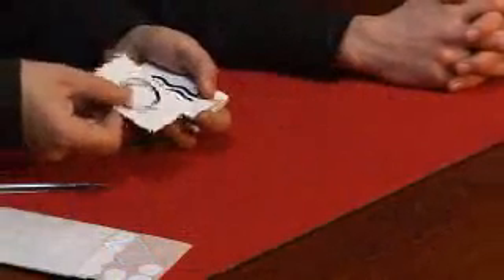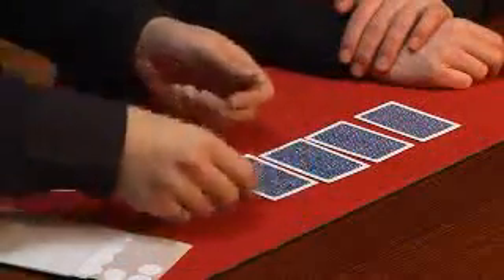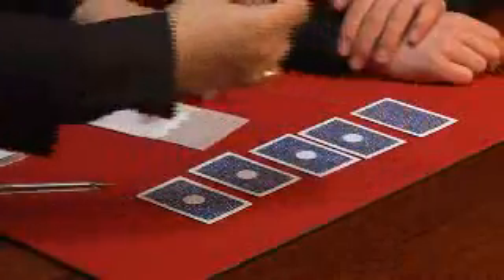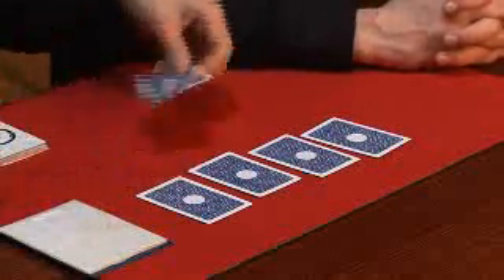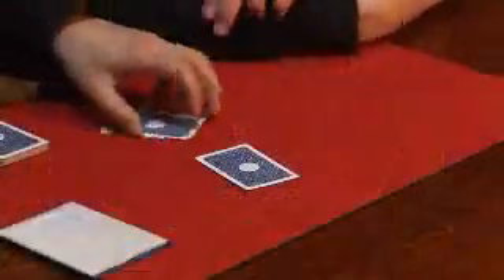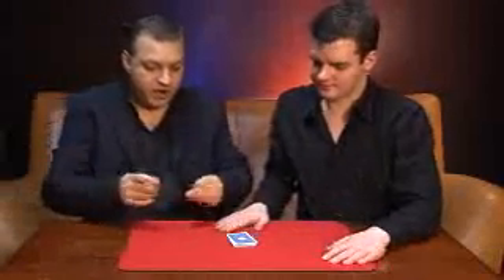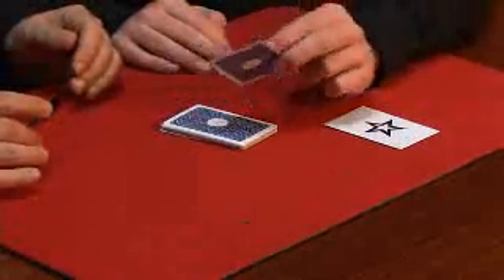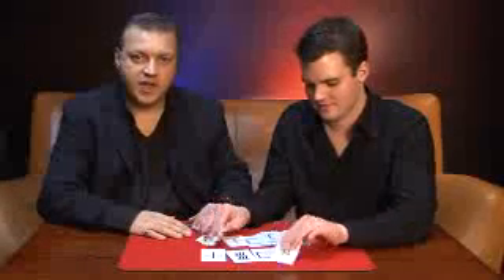Zenner Tech w/ DVD, Mark Elsdon - Alak.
Direct
   Commercial ESP test

A standard pack of ESP cards is displayed to the audience, and one of each symbol is removed: circle, star, wavy lines, square and cross. The performer sticks a small white sticker to the back of each one (the spectator can check that they really are stuck) and... For More Details and Purchase,